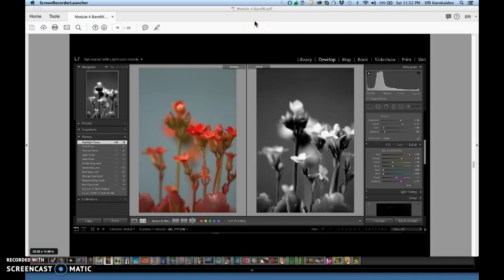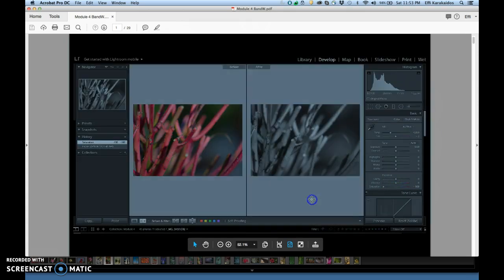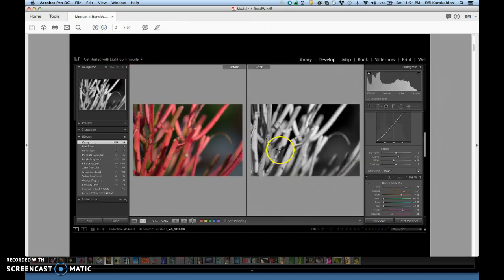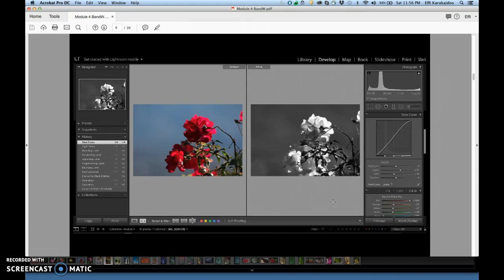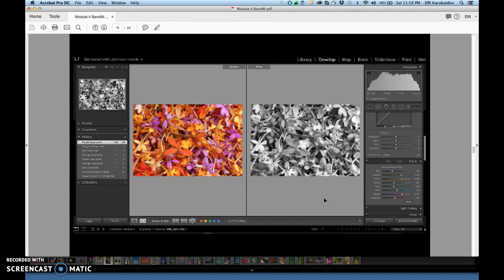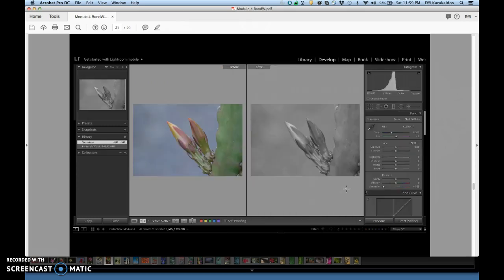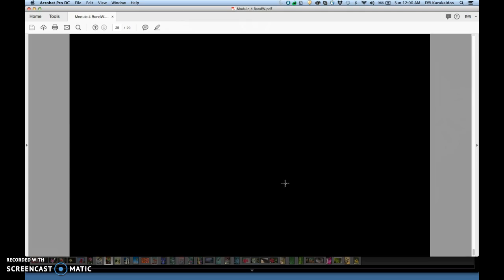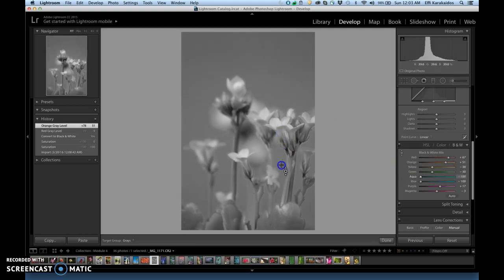Lesson 4 Develop Module: B&W